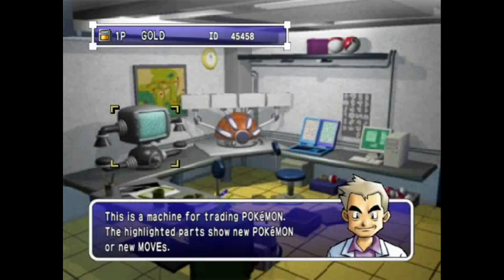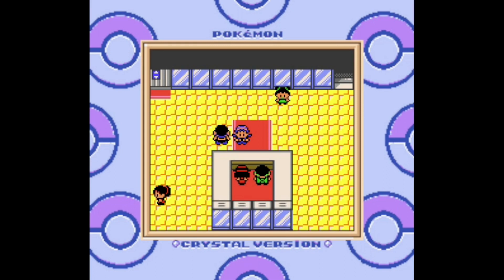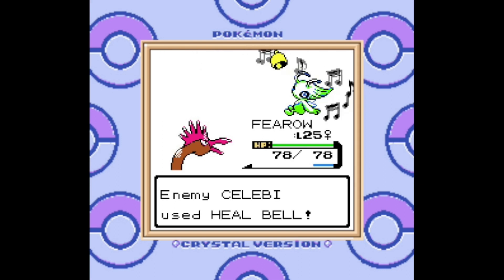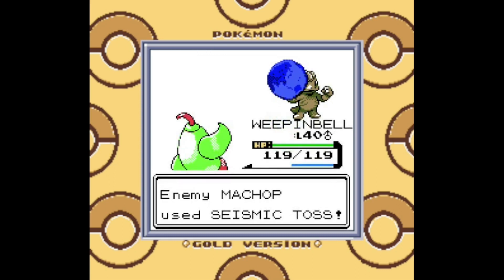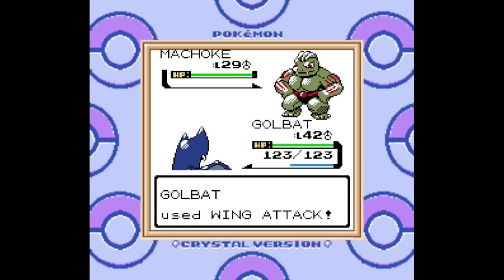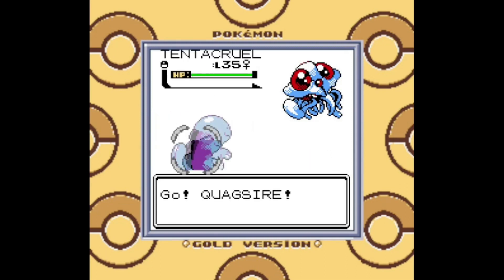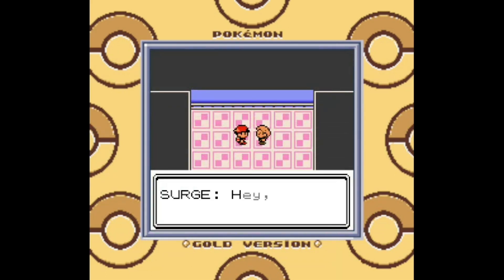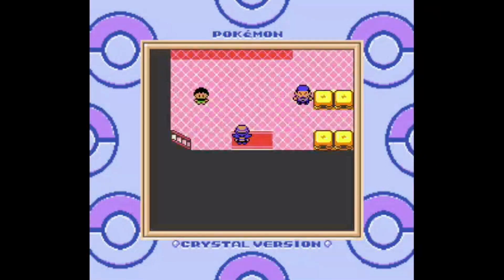Pokemon Gold/Silver/Crystal (Part 9)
Shorter episode because of everything going on at once this week apparently

Celebi Gameshark codes:
0173F2D0
01C089DA

Originally discovered by MichaelMacaw, according to him. Pretty rad!

ROM offsets for fixing the life meters:
Gold: D729
Silver: D727
Crystal: D723
Just write 7B C1 D1 E1 at your version's offset and you're good to go.